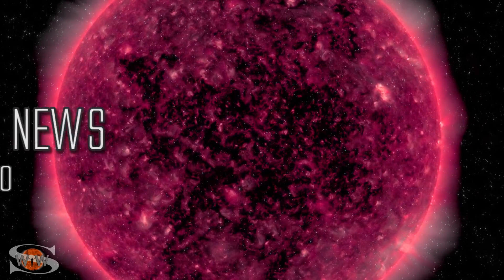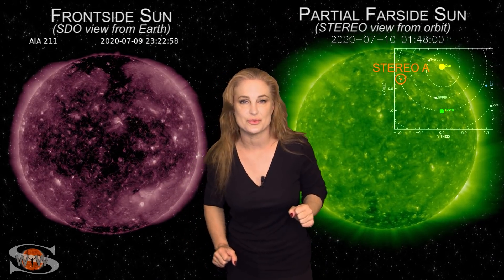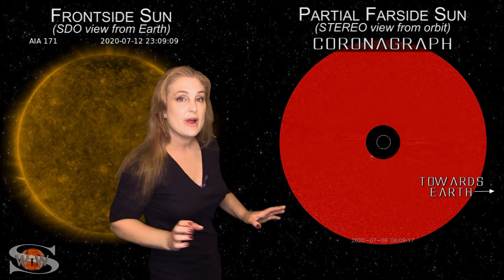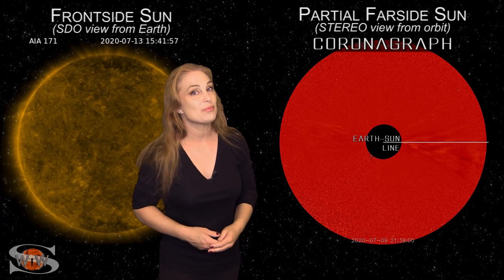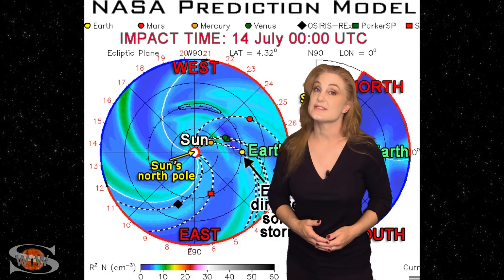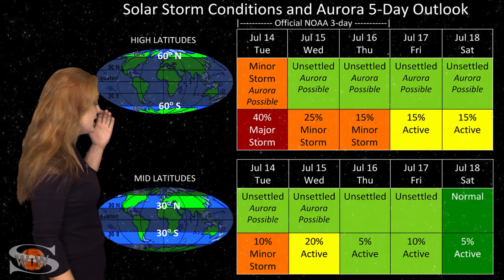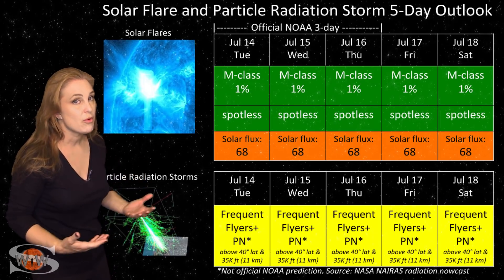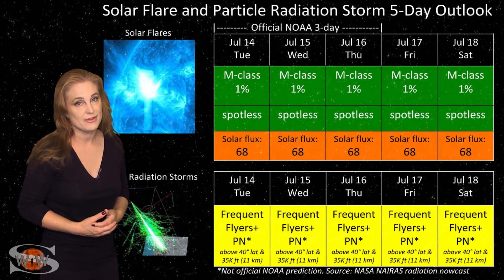Two Solar Storms, One Hits Earth | Space Weather News 07.14.2020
This Space Weather News forecast sponsored in part by Millersville University:
This week our Sun launched two solar storms, one of which was Earth-directed! The storm has hit, right on time and all through the night people have been getting some amazing aurora shots down to mid-latitudes  along with comet NEOWISE (as far south as Michigan in the USA, from what Ive seen thus far)! This solar storm is now waning, but should continue over the next day or so before things return to quiet. As for our star, it continues to be spotless, which means the solar flux is in the high 60s and radio propagation on Earth's dayside continues to be poor. However, this low solar flux means GPS reception on  the dayside should be pretty good-- just be careful on Earth's nightside with the ongoing solar storm. Especially if you are near aurora or near dawn or dusk, your GPS reception will likely be unreliable. Learn more details about this ongoing solar storm, how long aurora will last, and see what else our Sun has in store this week!